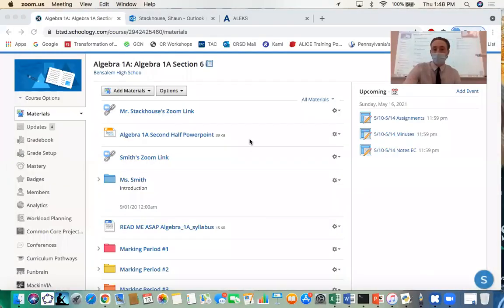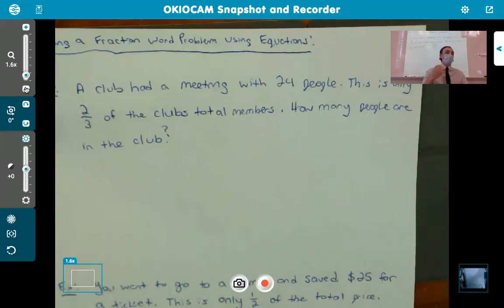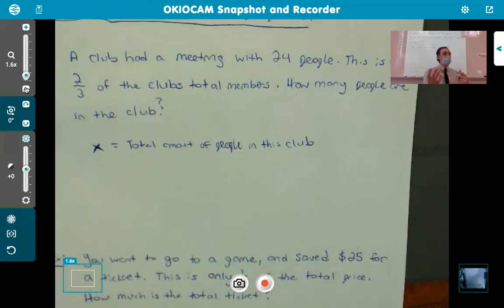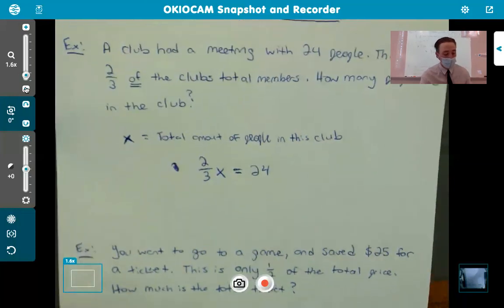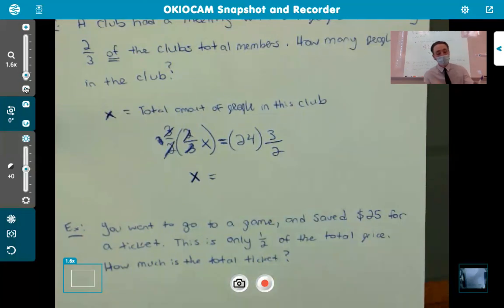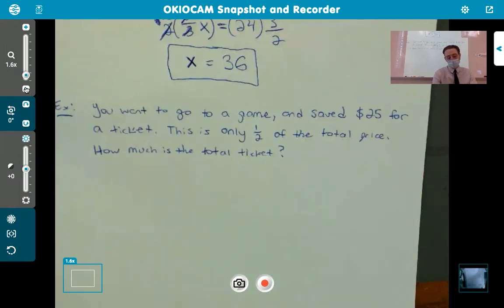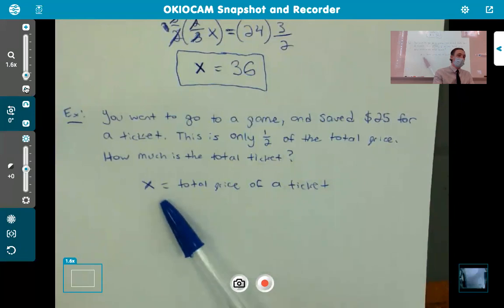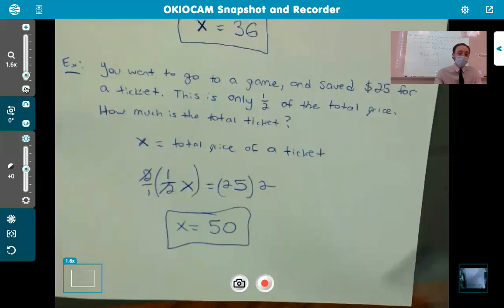Solving Word Problems with Fractions in Equations